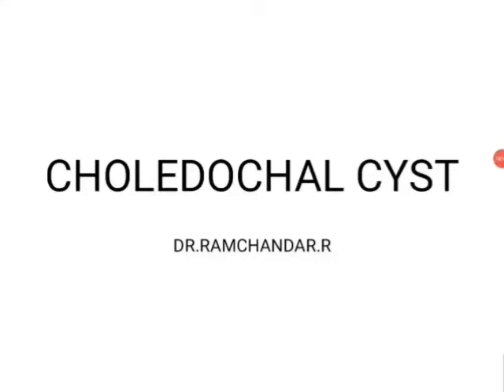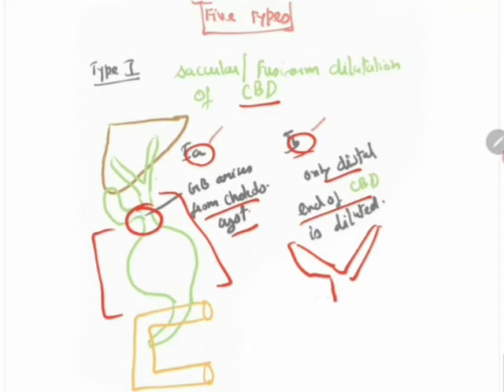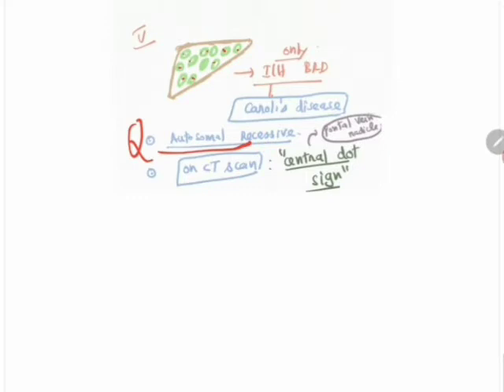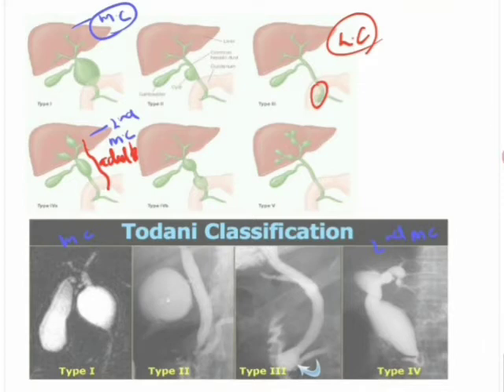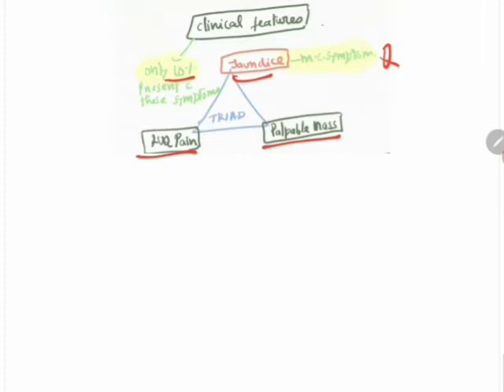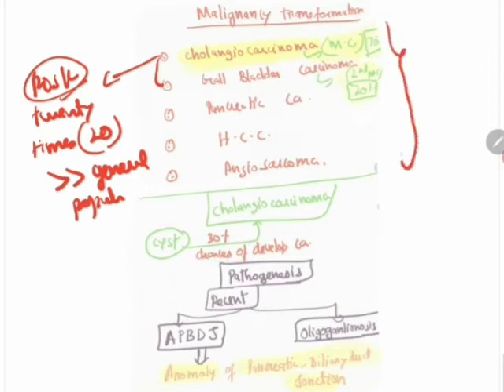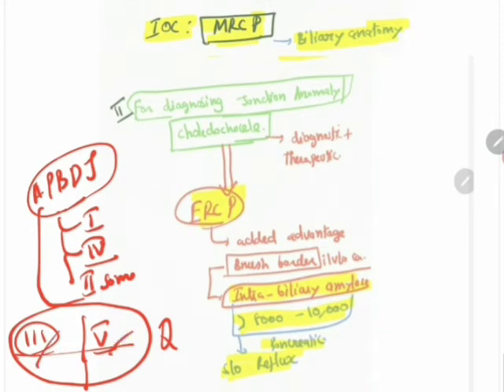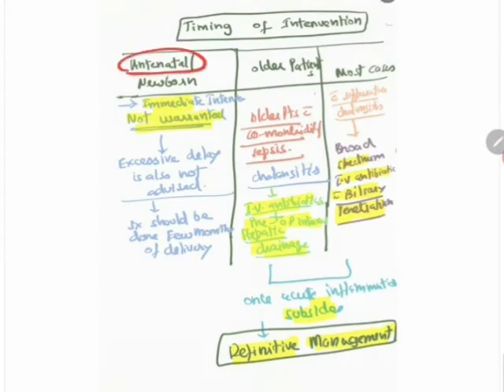BILIARY - CHOLEDOCHAL CYST- CAROLI'S DISEASE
This video completely covers the concepts behind choledochal cyst with their recent advances.
Introduction 0.06
classification 1.25
caroli's disease 4.55
clinical features 9.57
complications 10.25
pathogenesis 12.32
management  18.03